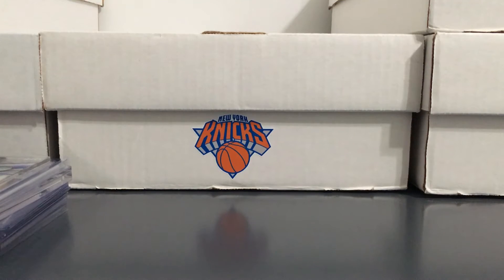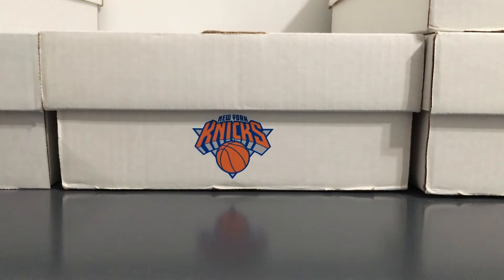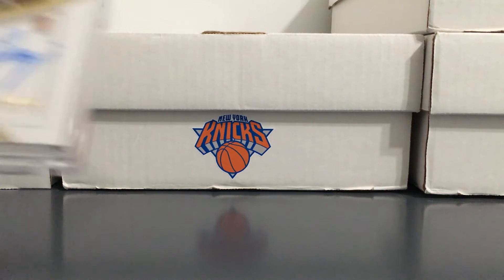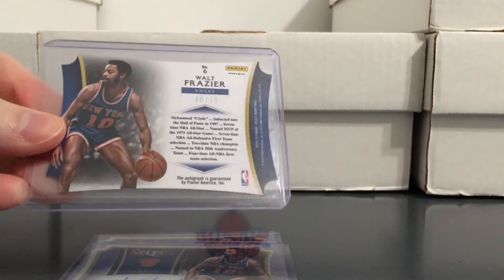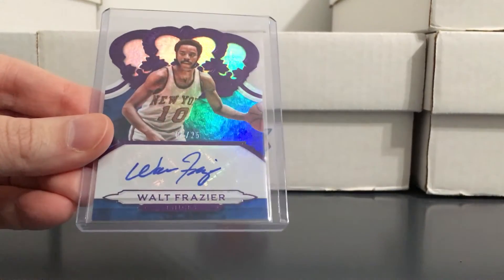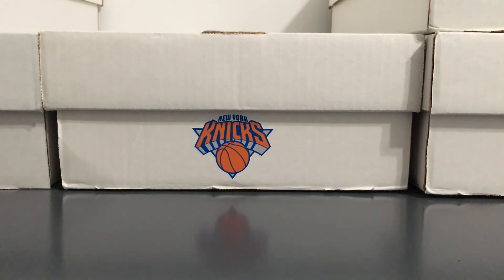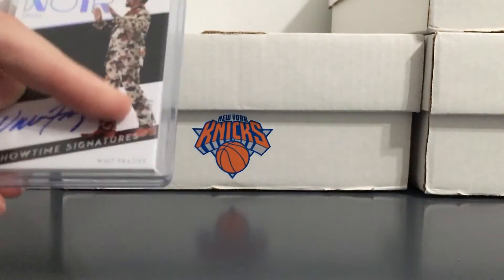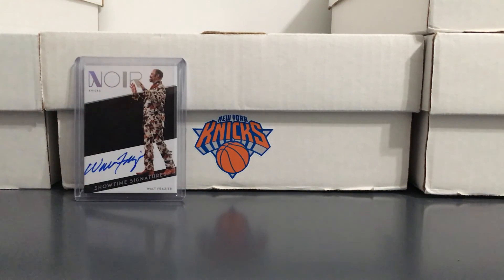Walt Frazier Autograph Collection